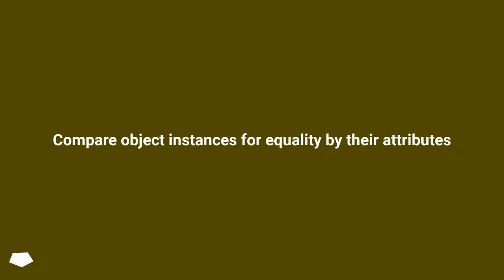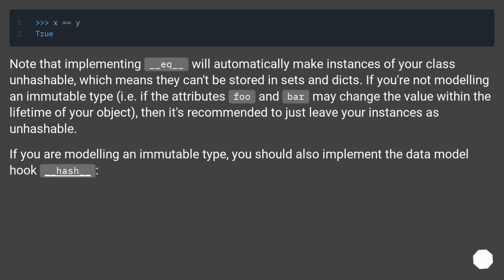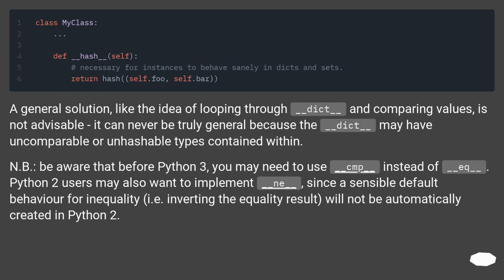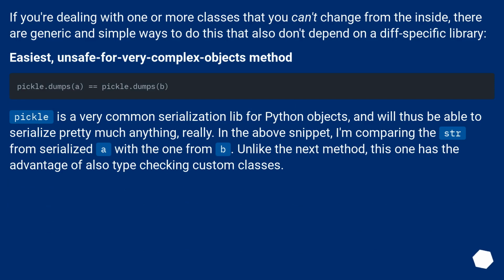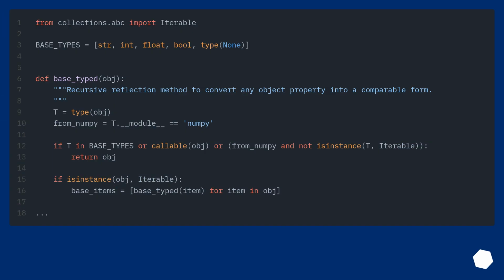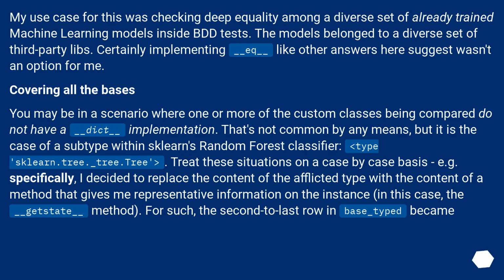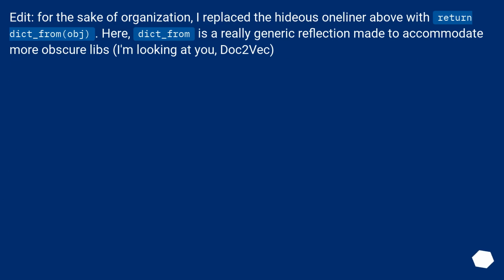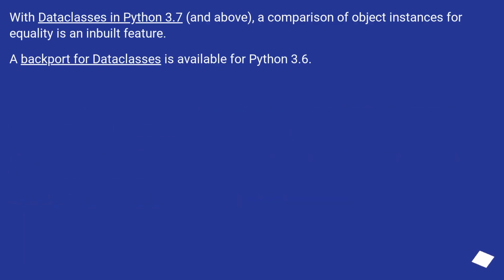Compare object instances for equality by their attributes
Chapters
00:00 Question
00:49 Accepted answer (Score 466)
02:37 Answer 2 (Score 53)
03:07 Answer 3 (Score 21)
07:26 Answer 4 (Score 11)
07:59 Thank you